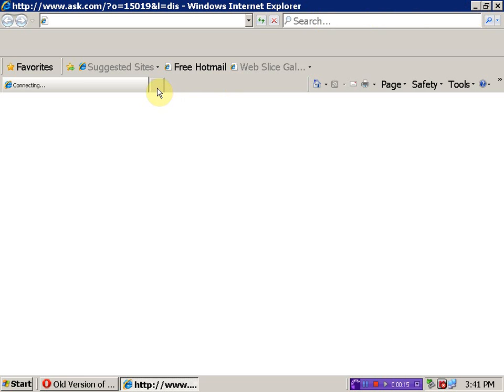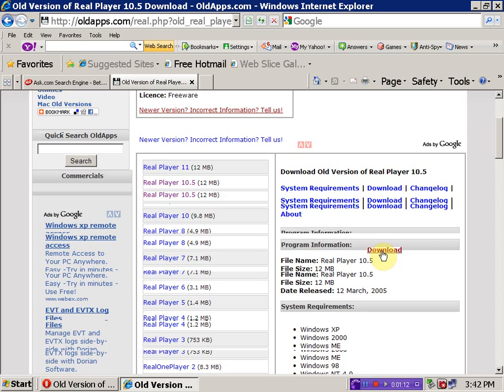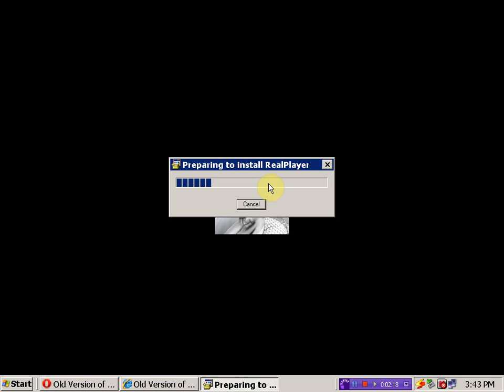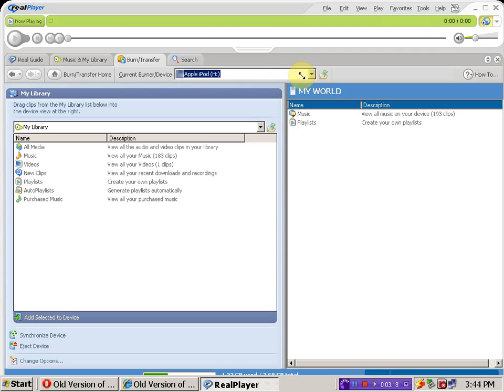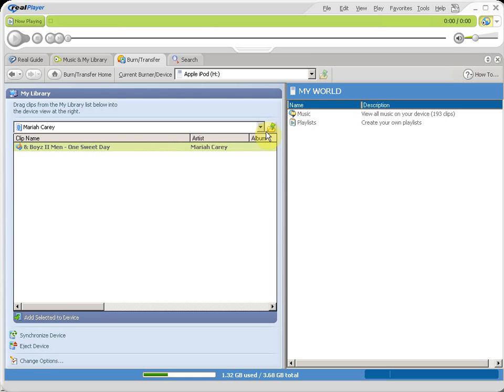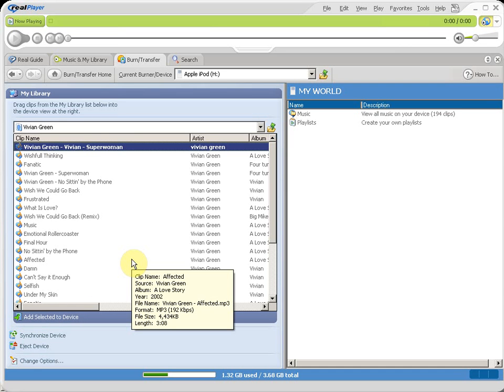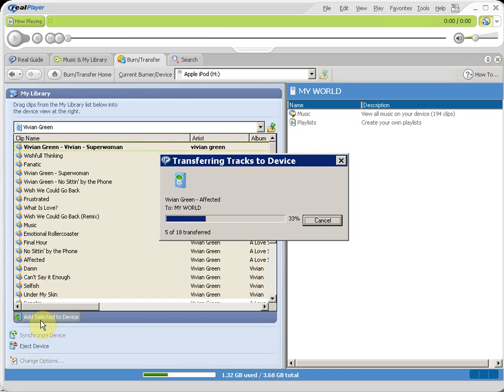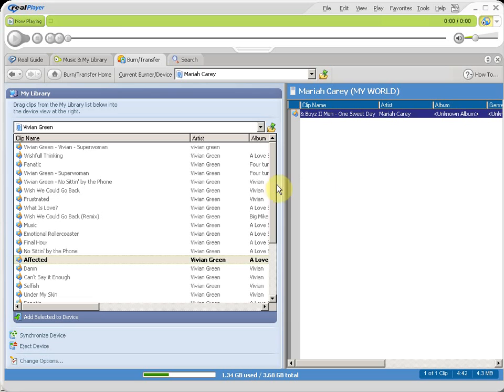How to transfer music to an IPOD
Tutorial on showing you how to transfer music to an IPOD or any other mp3 players.